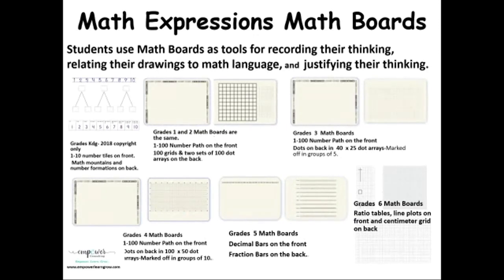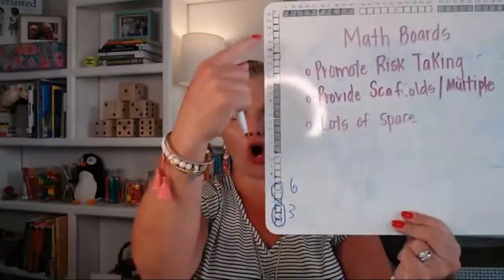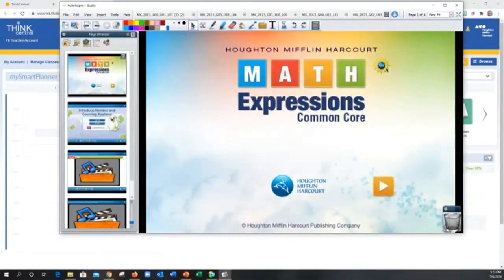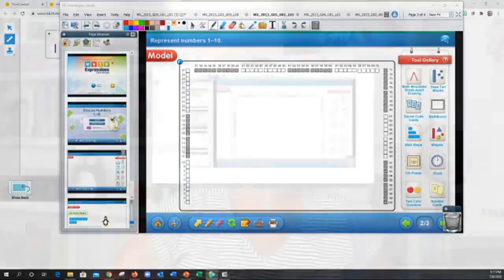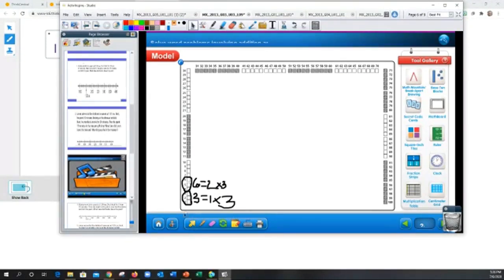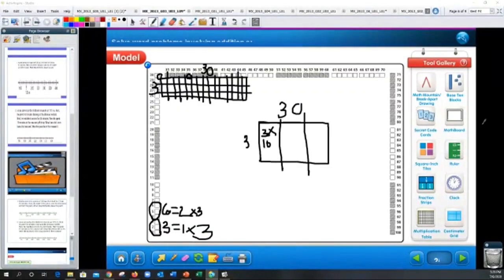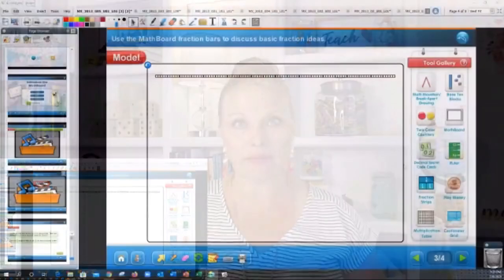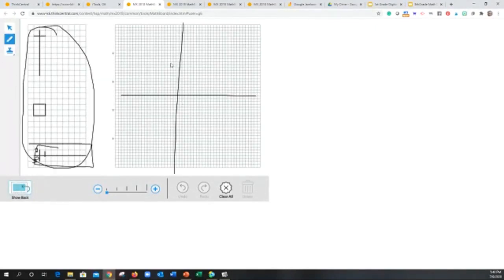How and Why to Use Student Whiteboards in Your Math Expressions Classroom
In this video, we're taking a look at one of my favorite Math Expressions tools- the student whiteboard! As an elementary math teacher, I encourage you to give these whiteboards a try and use them with your Kinder-6th grade students.

Try them out in your math classrooms and comment with your favorites, ideas on how to use them, or share your success!

Create a free account to access my GIANT vault of Math Expressions resources *FOR FREE*